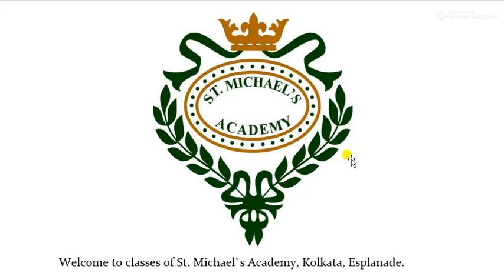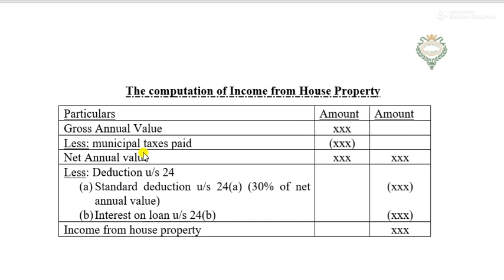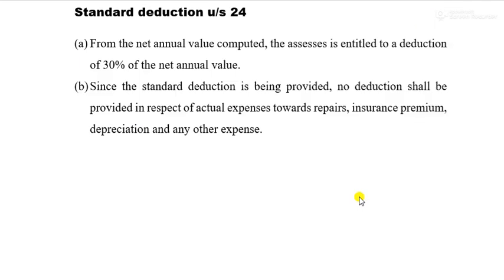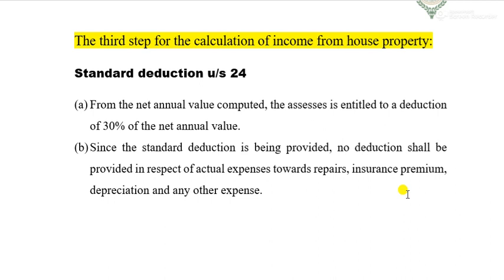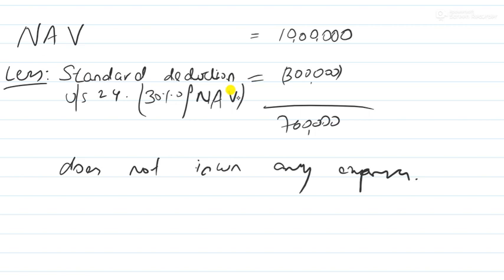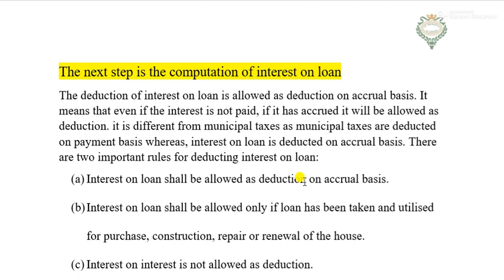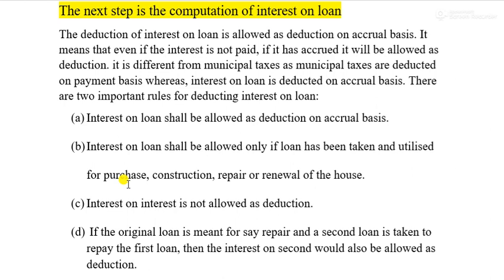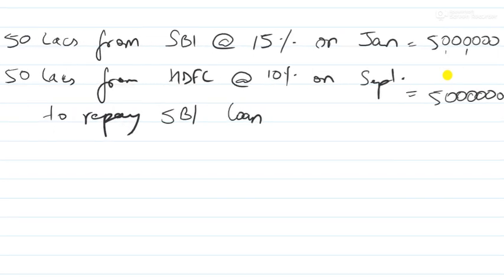Costing and taxation for class 12. Income from house property. 3rd class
Online classes
Costing and taxation
Income from house property
3rd class
Standard deductions u/s 24